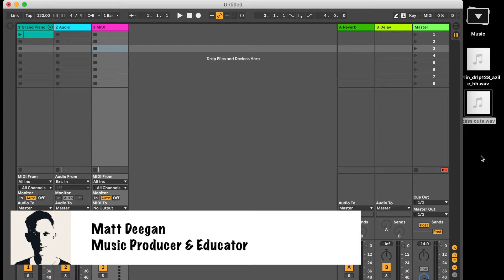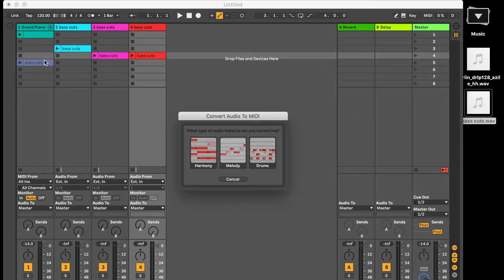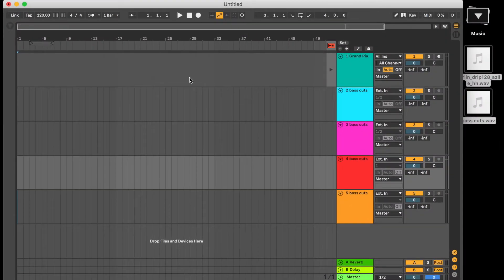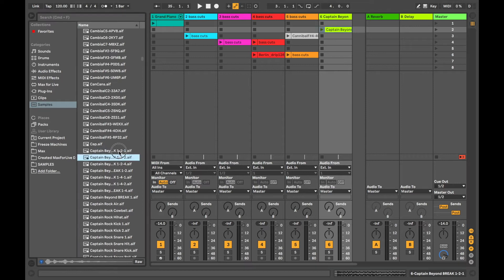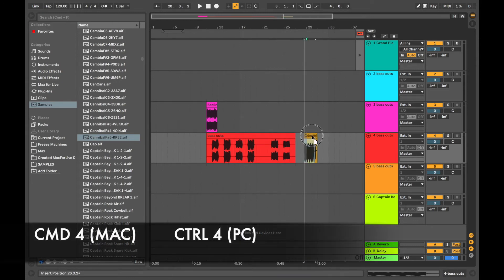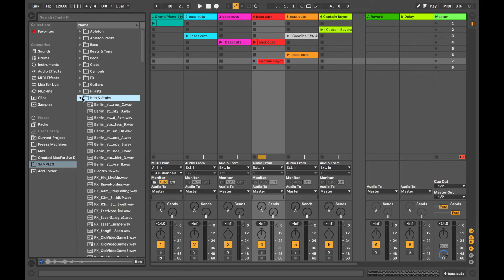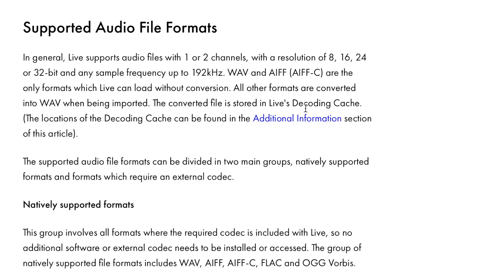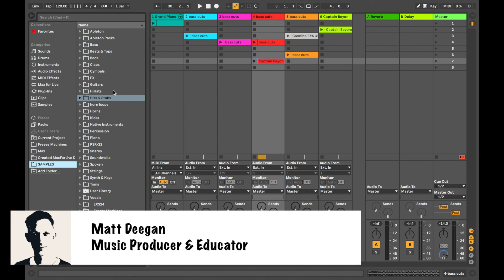Importing Audio - Ableton Live 10 (Speedy Session)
A quick tutorial discussing how to import audio into Ableton Live 10, including setting up a dedicated sample folder.